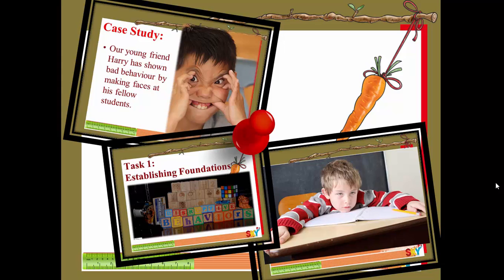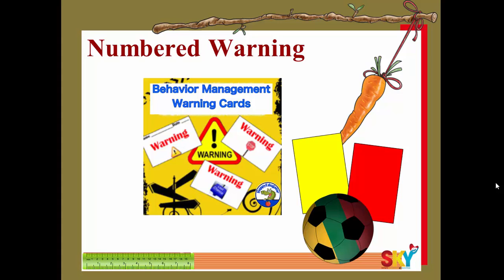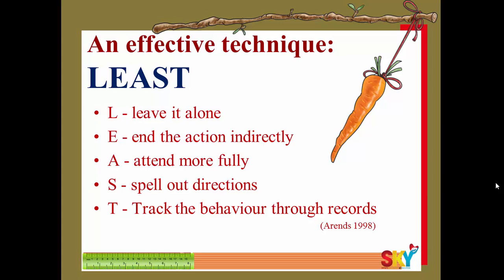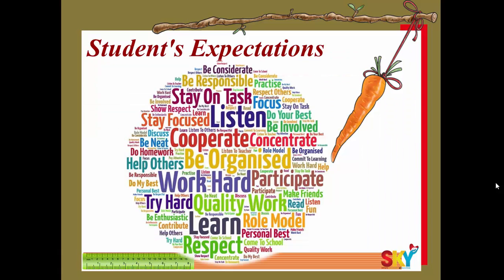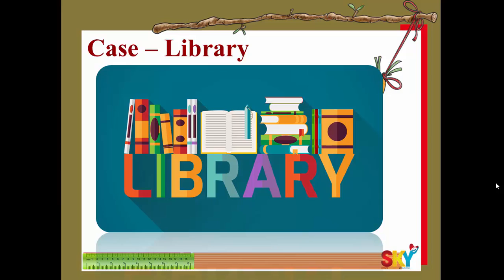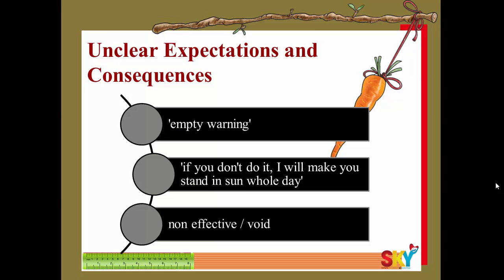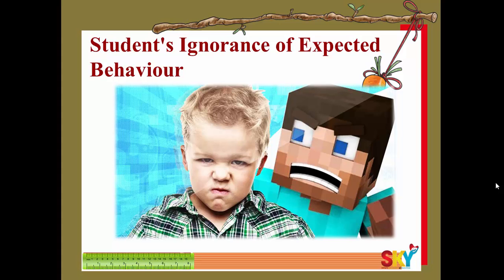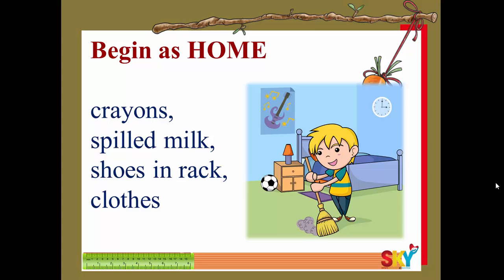Eliminating Disruptions - Discipline Part 7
We speak about making Student's Expectations clear. Ambiguity and unclear rules are the biggest set back in establishing good ground discipline culture in a school.

We take a leaf from Japan where classroom as sacred place and no interruptions is allowed during the class hours. We also appeal to the parents, to ensure that good morals begin at home. From cleaning the room before being allowed to go and play, or motivating them to brush everyday are practices that are set for life.